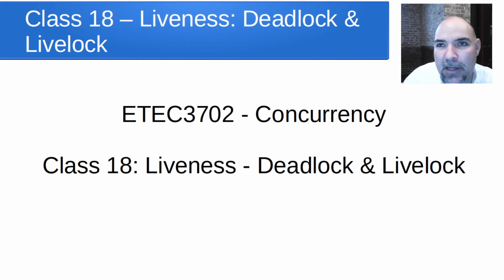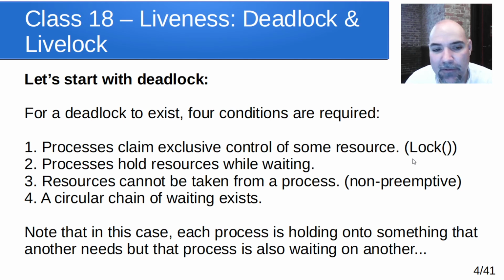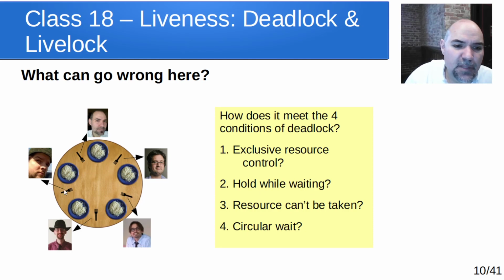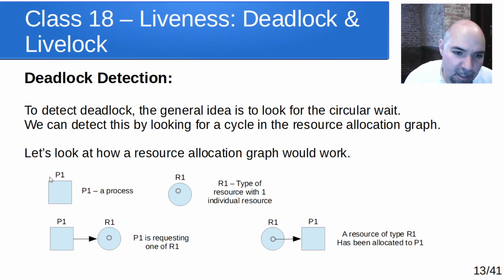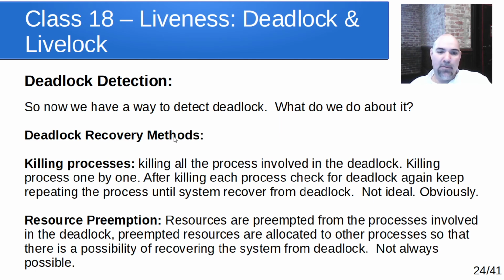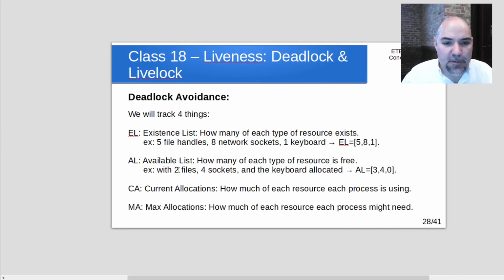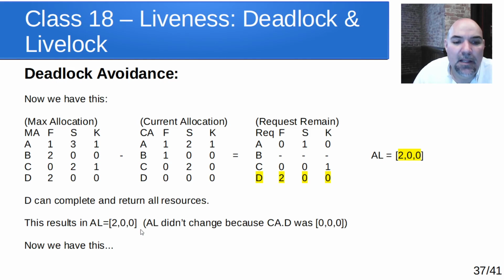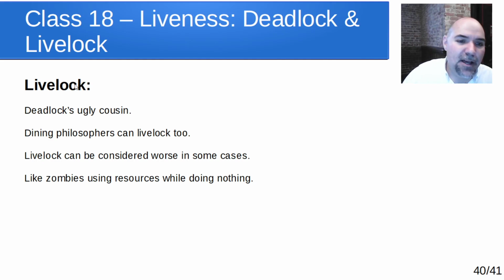ETEC3702 - Class 18 - Liveness - Deadlock and Livelock